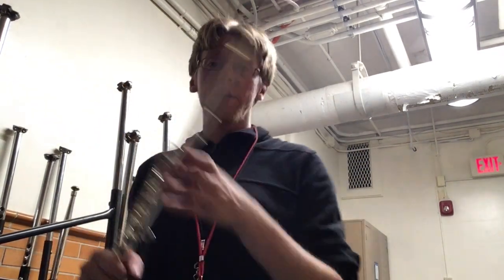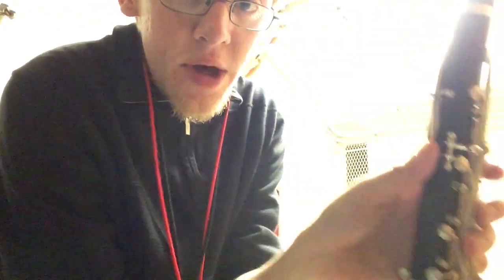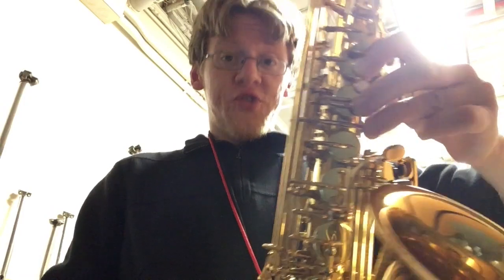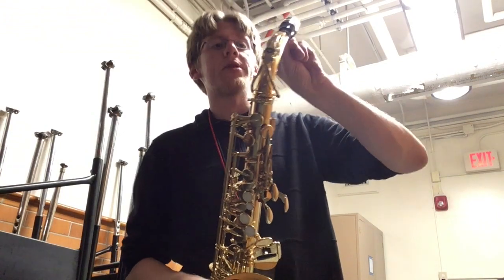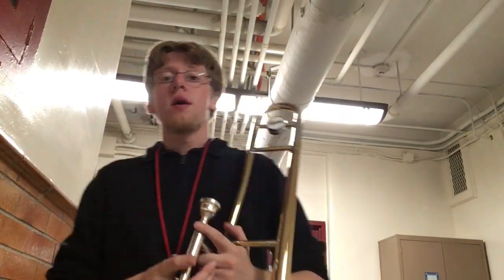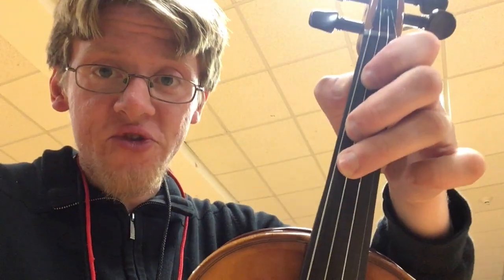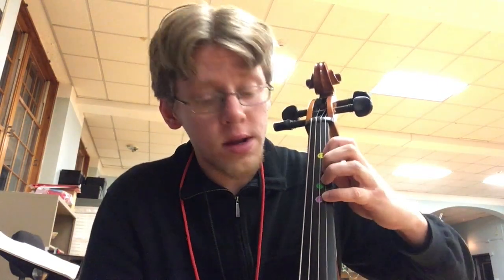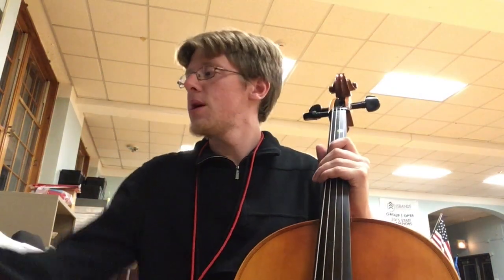Grade 6 October 2018 Progress Check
6th Grade Progress Check Practice Recordings